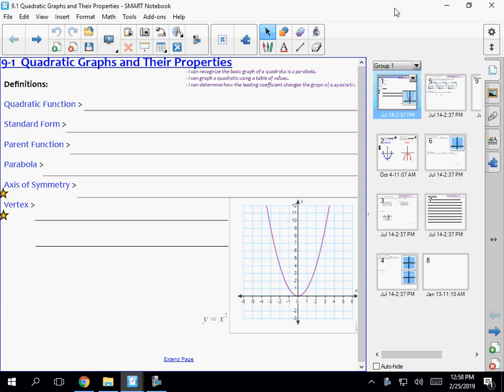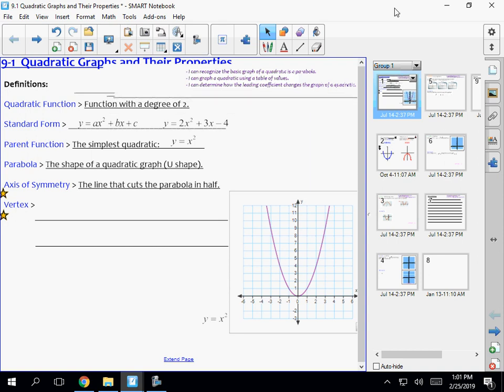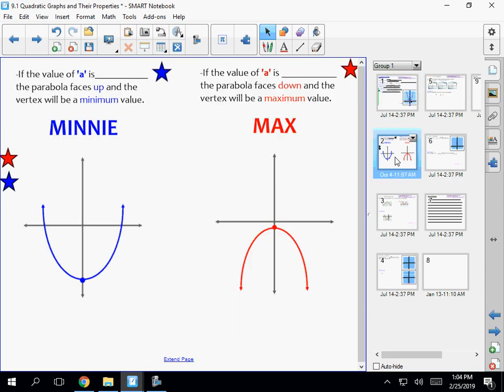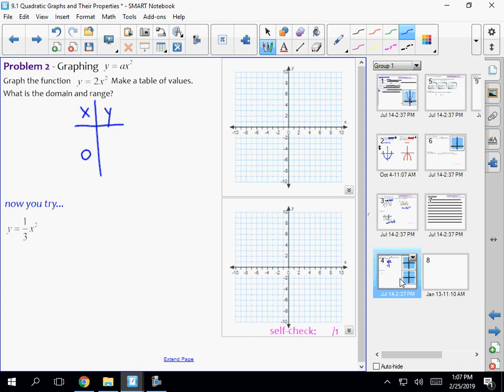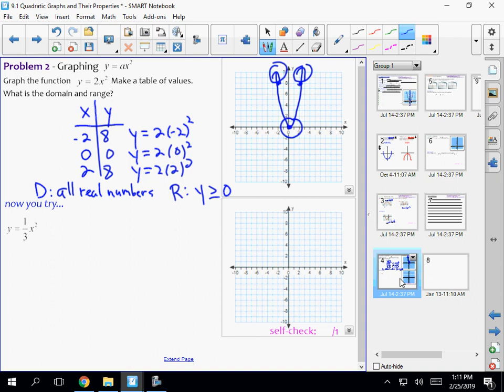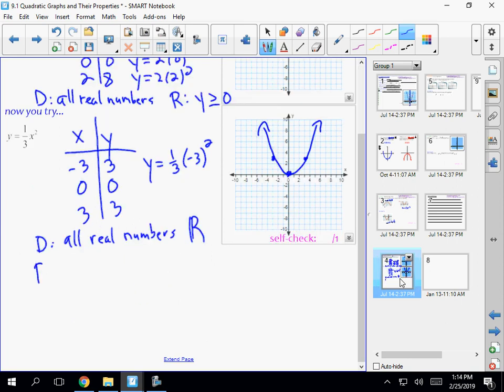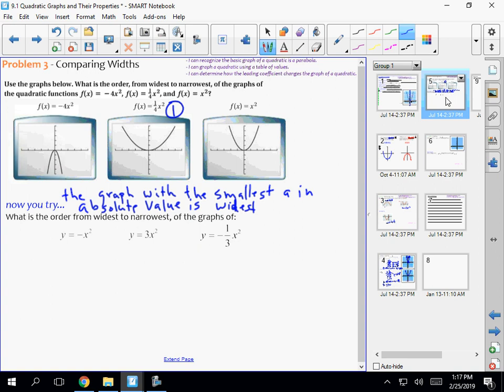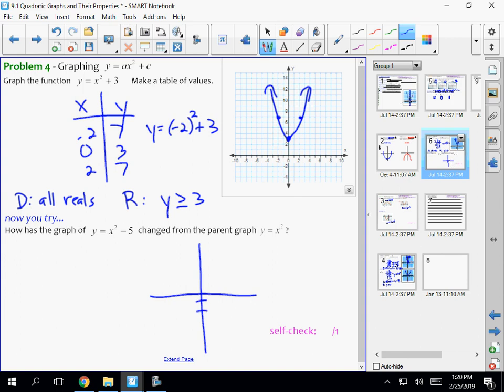9 1 Quadratic Graphs and Their Properties